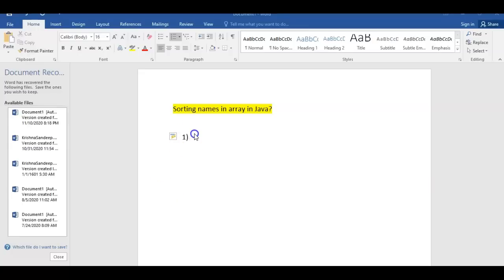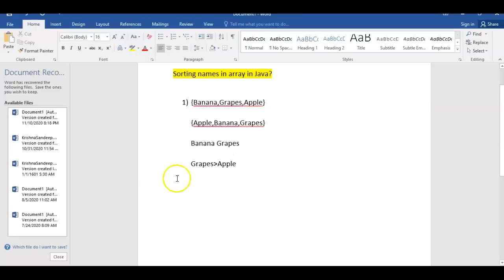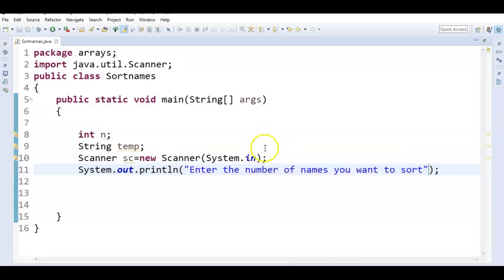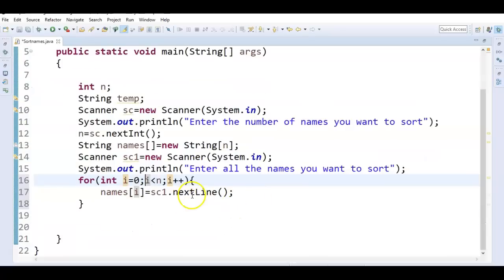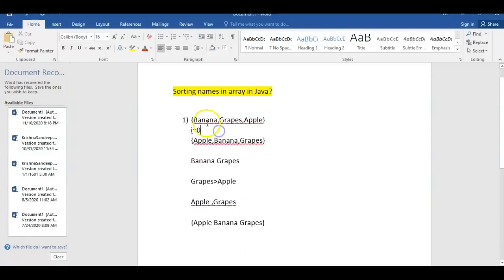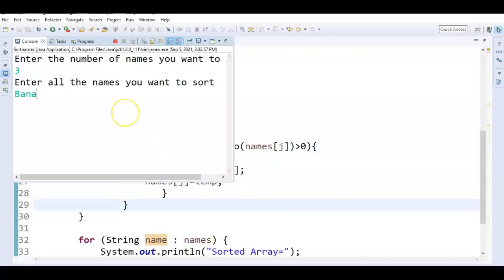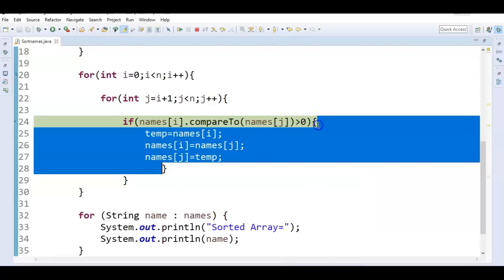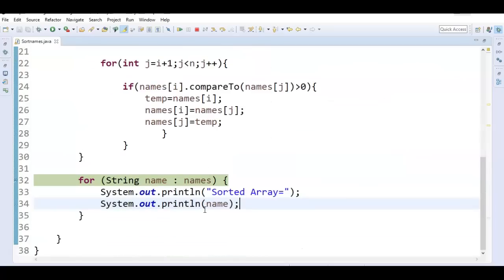Write a java program to sort names in an array?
This video explains java program to sort names in an array in java?

java program to sort array of strings,
java program to sort elements in an array,
java program to sort names in alphabetical order,
java program to sort names in array by index,
java program to sort names in array by value,
java program to sort names in array data,
java program to sort names in array descending order,
java program to sort names in array dictionary,
java program to sort names in array greater than,
java program to sort names in array hashmap,
java program to sort names in array having,
java program to sort names in array in java,
java program to sort names in array java,
java program to sort names in array list,
java program to sort names in array map,
java program to sort names in array names,
java program to sort names in array range,
java program to sort set of names stored in an array,
java program to sort the array,